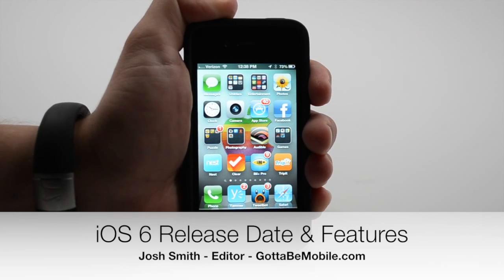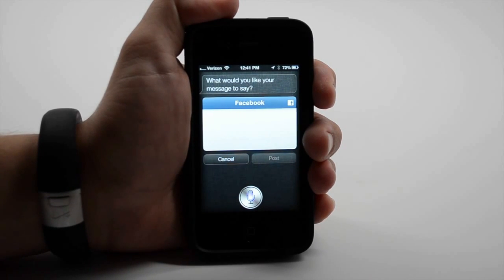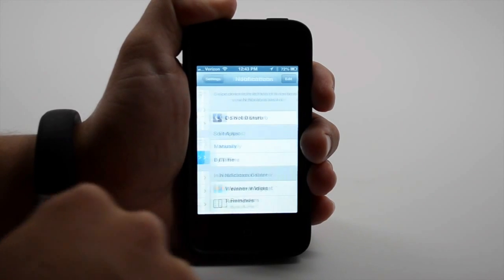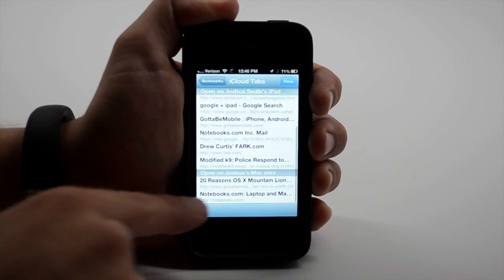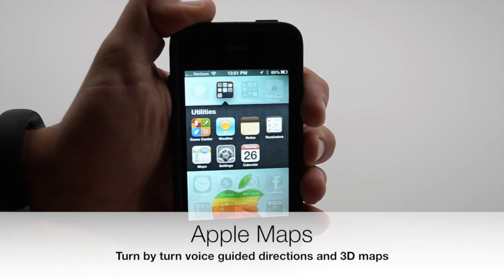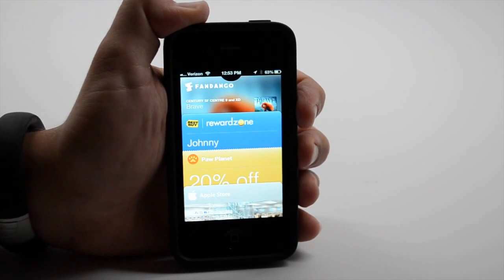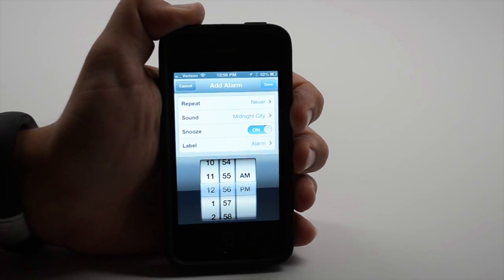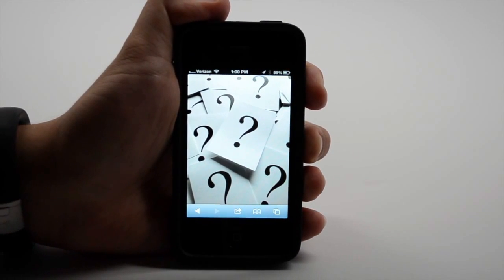iOS 6 Release Date & Feature Roundup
What you need to know about the iOS 6 release date and a walk through of our favorite new iOS 6 features from Maps and Do Not Disturb to FaceTime over 3G and Siri.